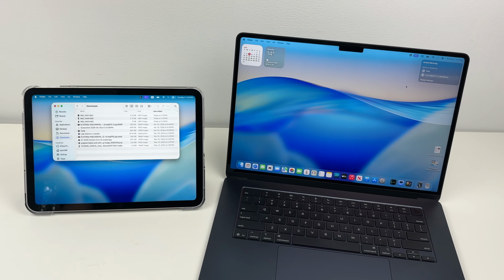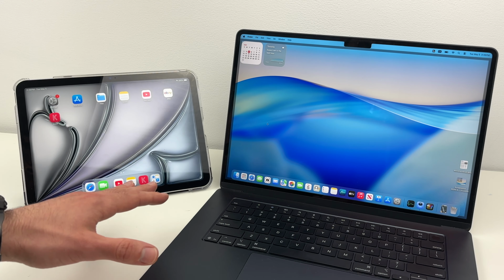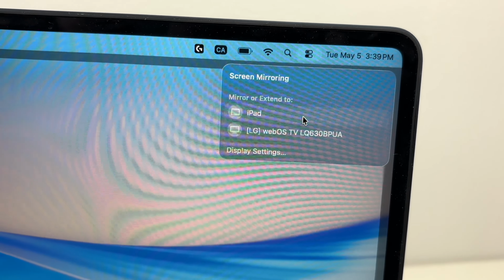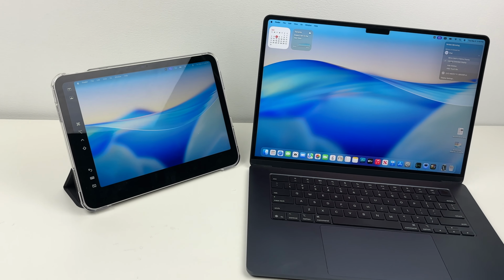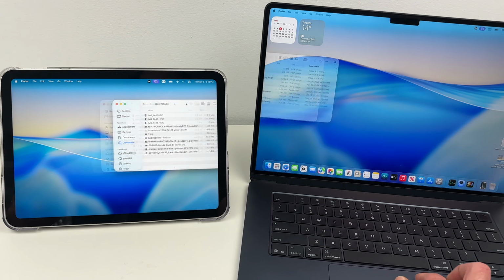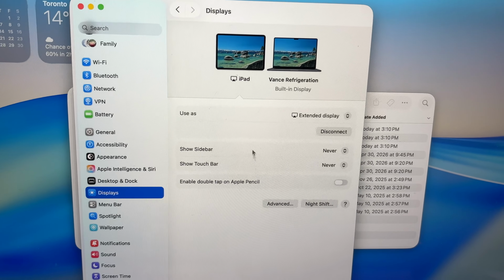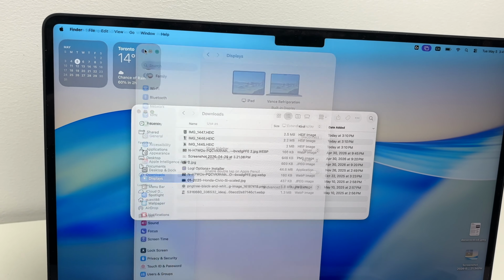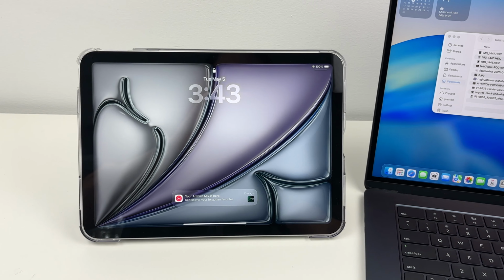MacBook Air M5 : How to Use iPad as an External Display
How to use your iPad as an eternal display monitor for your MacBook Air M5.
► Apple MacBook Air M5
►BlueSwan Anti-Cracking Case